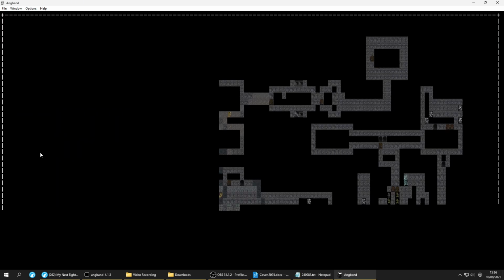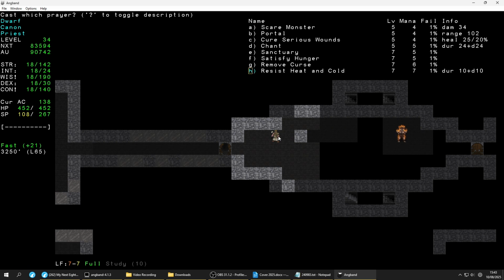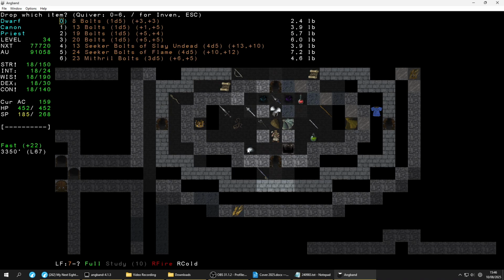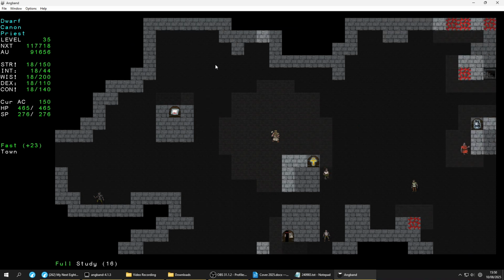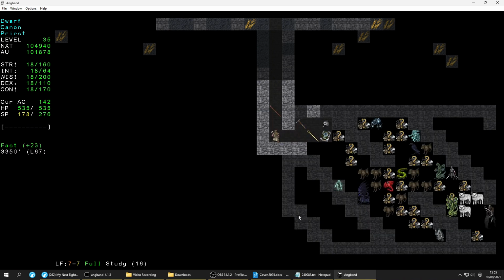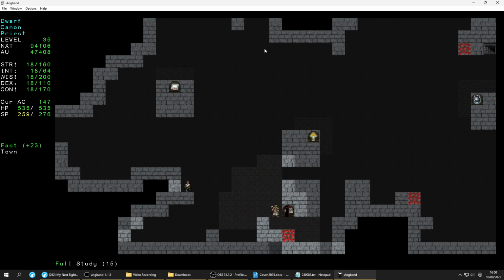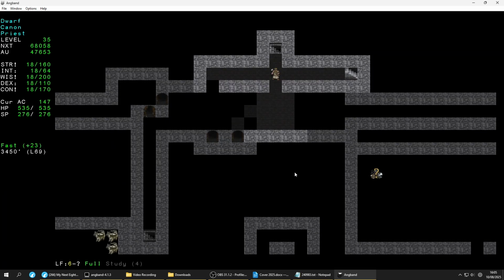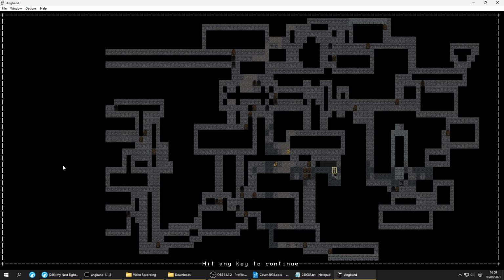Priest GitGud 6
Last one before DL98.